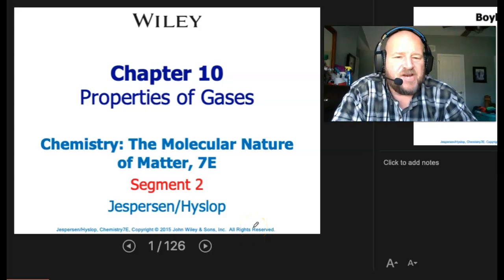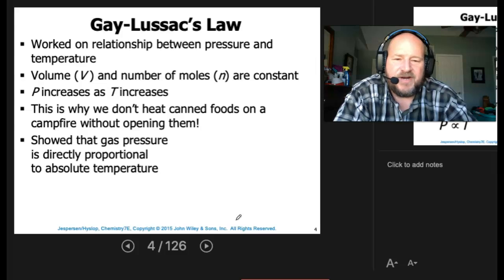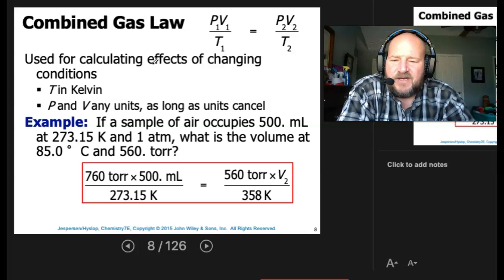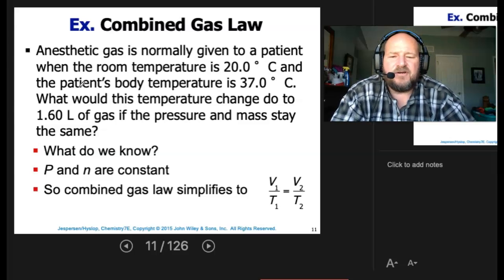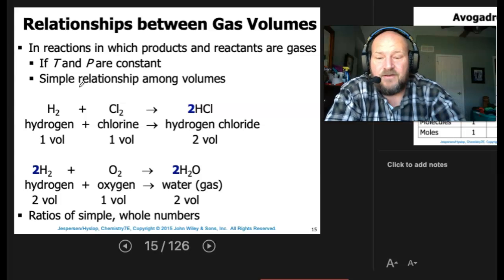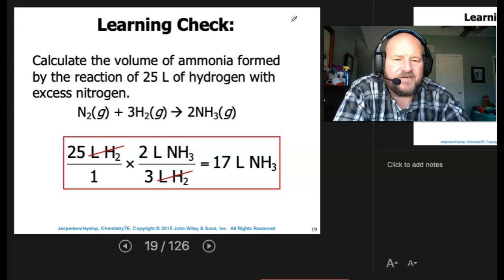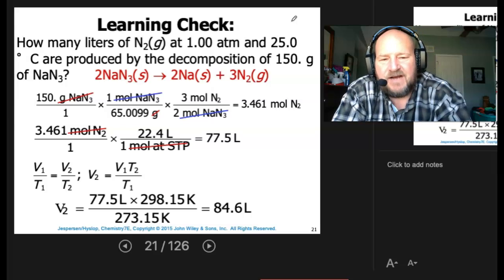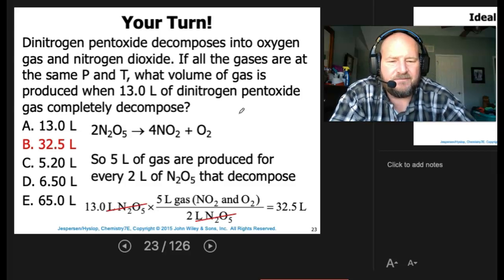10 02 CHM150 Properties of Gases